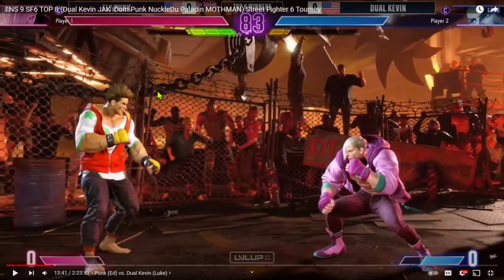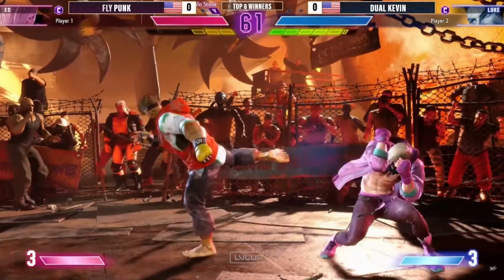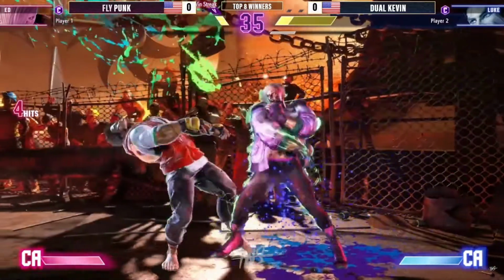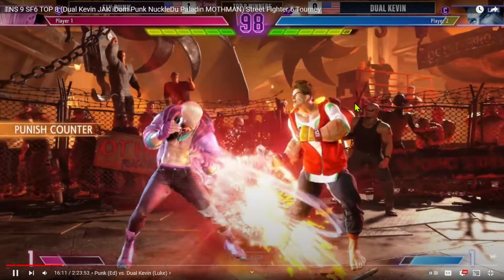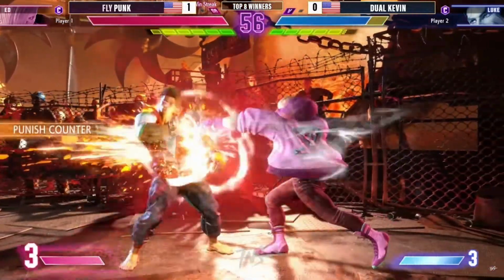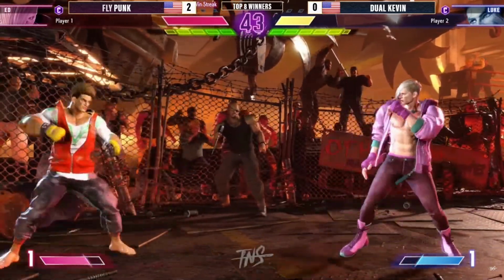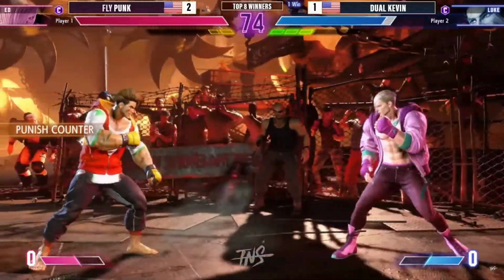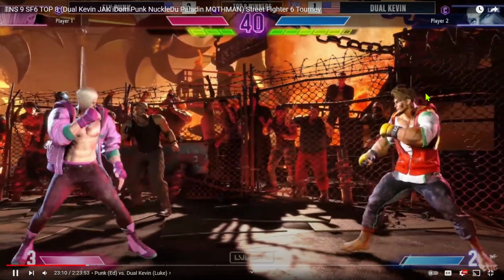What YOU can LEARN from PunkDaGod's Ed in Street Fighter 6 | Pro Analysis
Welcome to our deep dive into Street Fighter 6, where we dissect the gameplay of none other than PunkDaGod's Ed! In this video, we utilize the cutting-edge SF6 algorithm to provide an in-depth analysis of PunkDaGod's strategies, techniques, and gameplay decisions. Join us as we uncover the secrets behind his impeccable execution, mind-bending mind games, and flawless timing.

From devastating combos to mind-blowing mix-ups, we break down every aspect of PunkDaGod's Ed gameplay using the power of SF6. Whether you're a seasoned Street Fighter veteran or a newcomer looking to improve your skills, this breakdown offers invaluable insights into high-level play and advanced tactics.

Join us on this journey as we delve into the mind of a Street Fighter champion and explore the intricacies of Ed's gameplay in Street Fighter 6. Don't miss out on this opportunity to enhance your understanding of the game and take your skills to the next level!